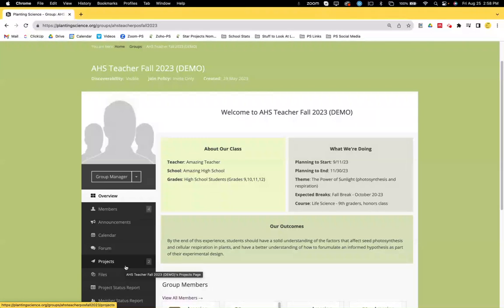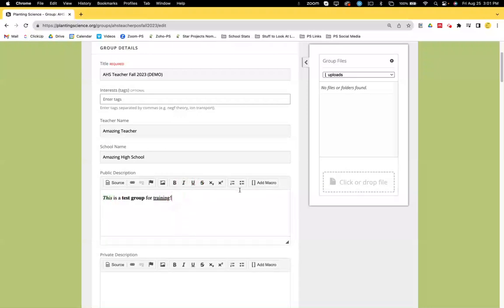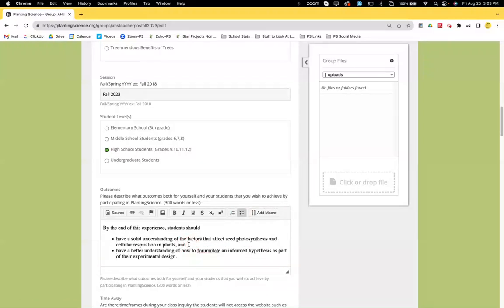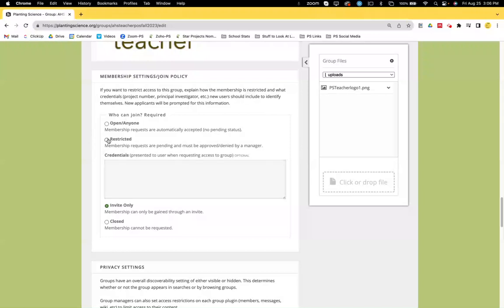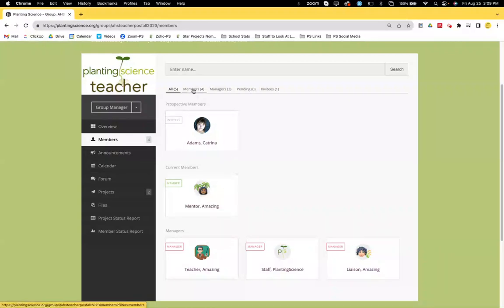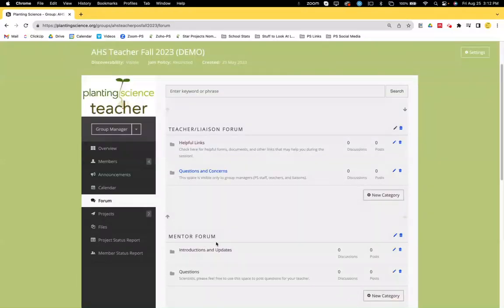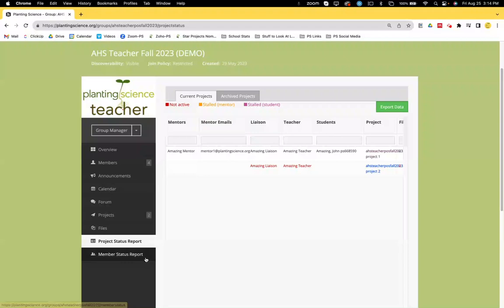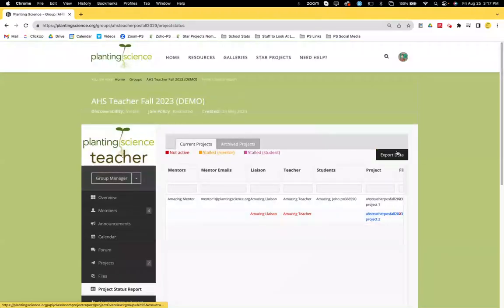Fall 2023 Tutorial - Group Page Overview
This is the second of a series of videos providing our teachers and scientists with an orientation to our site and how to use it!

We've been able to add in some exciting new updates and improve useability with help from our friends at HubZero this year!